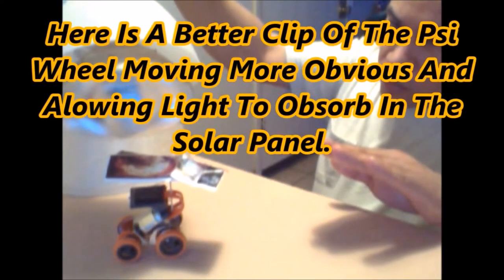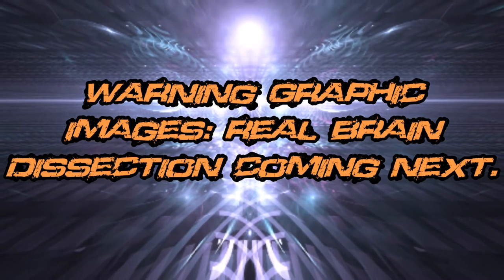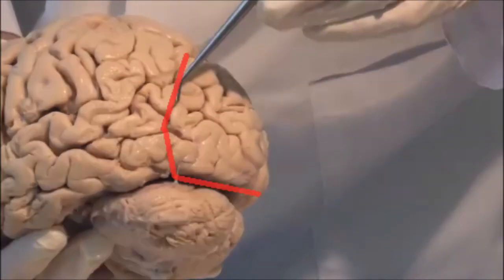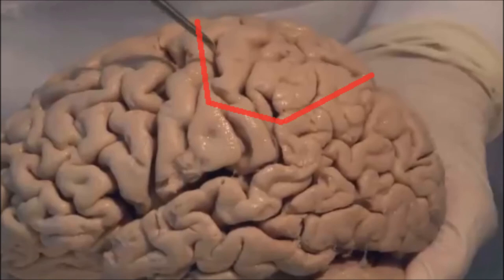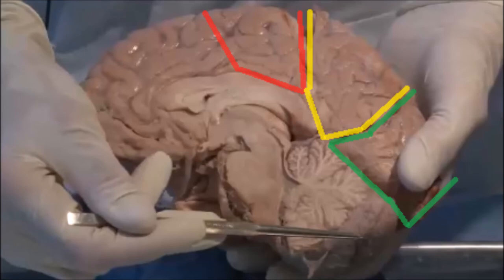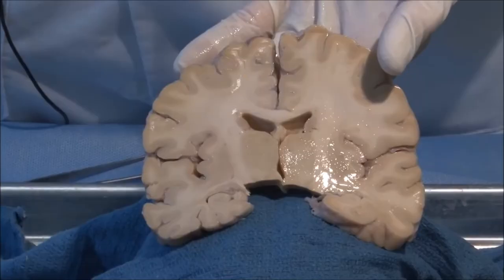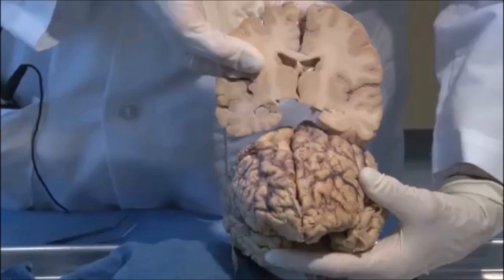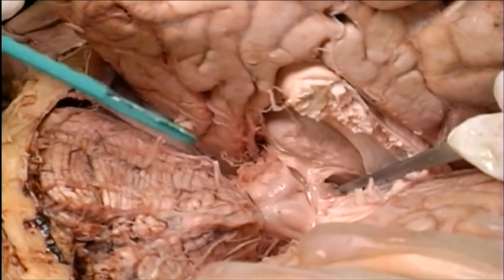(SKIP TO 2:10) What Parts Of The BRAIN PERFORMS TELEKINESIS! I SHOW REAL BRAIN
How The Brain Performs TELEKINESIS!  VIDEO HAS CLIPS OF HUMAN BRAIN AND PINEAL GLAND (2K SUBS)  I wanted to also add that I believe the subconscious mind is subtly controlling these parts of the brain. The subconscious mind controls the second layer (The visual though of moving an object) through the cerebral cortex, parietal lobe and occipital lobe to connect with the first layer (which is our reality) and creates the telekinesis movement of an object. It works under the radar of the conscious mind. You send your intention and imagination of your thought to move the object to it and it spear heads the action and fuses both layers of reality and fantasy to create real psychokinesis movement. This may even be how the delta waves are activated. Through the subconscious. Its alil bit more complex but thats the idea in a nut shell.